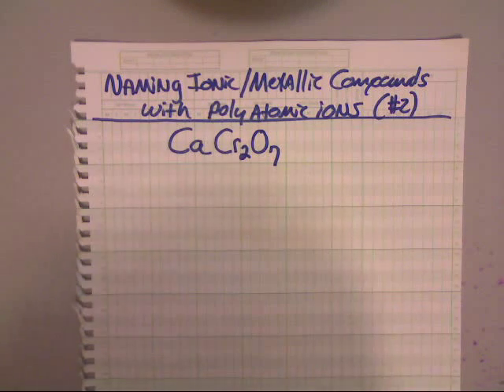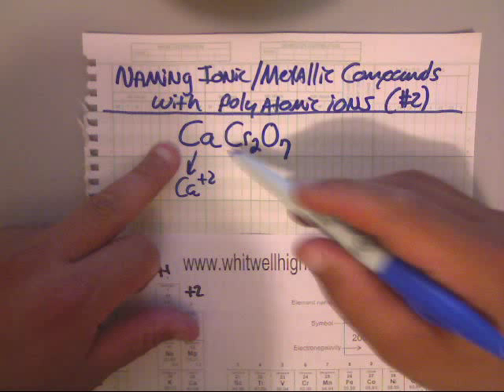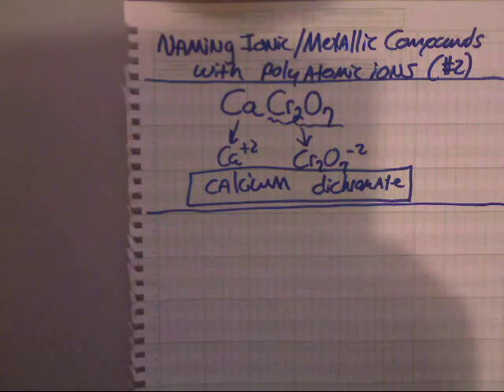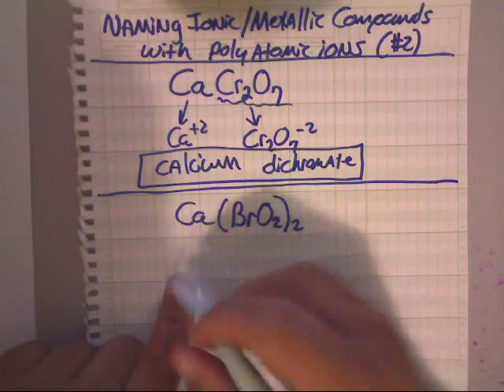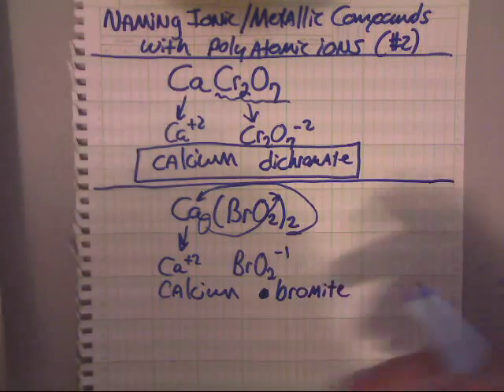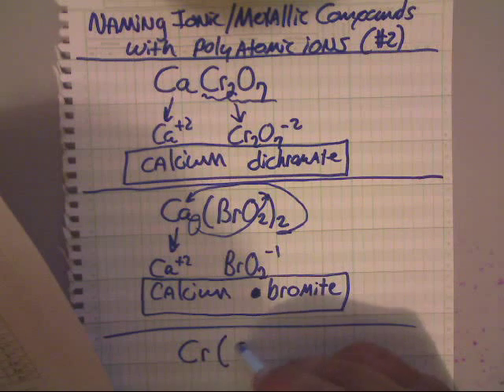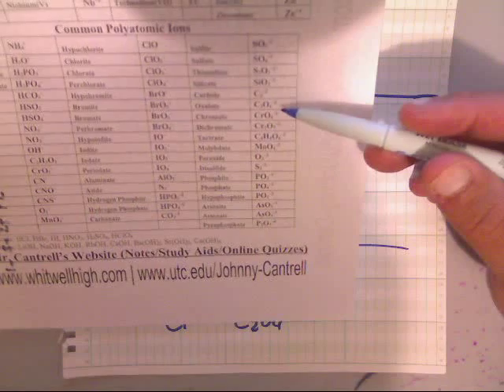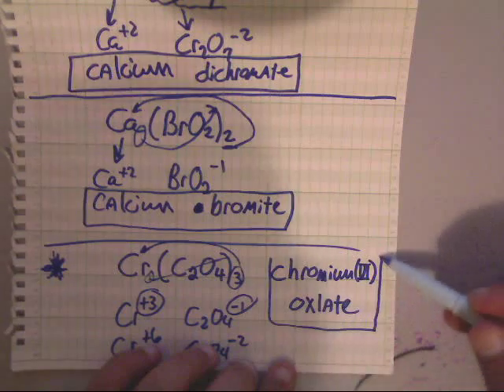Naming Compounds with Polyatomic ions Video #02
Naming Compounds with Polyatomic ions Video #02 Chemistry Whitwell High School UTC - University of Tennessee at Chattanooga Instructor/Professor: Johnny Cantrell